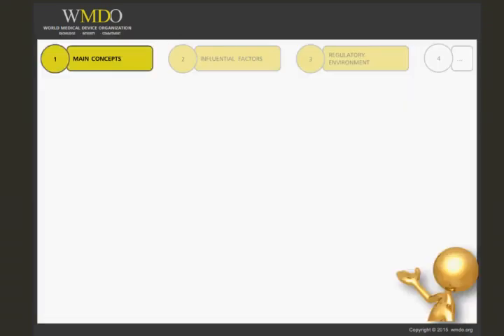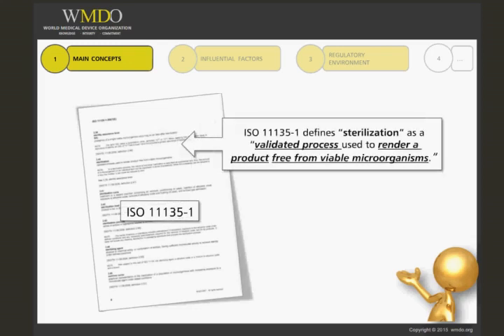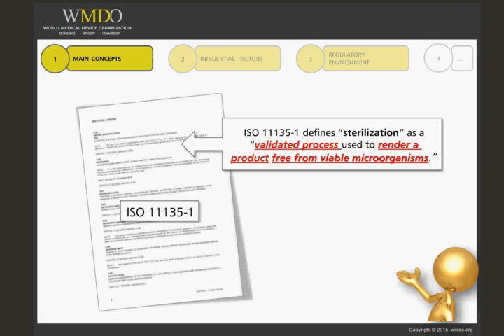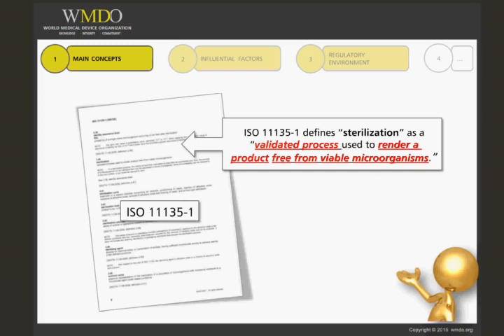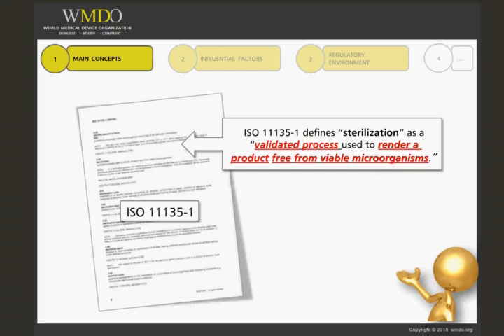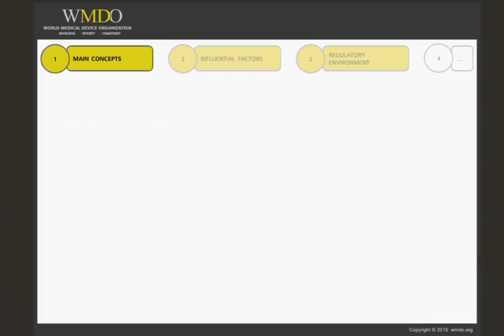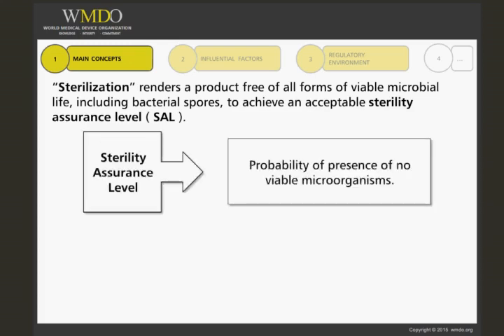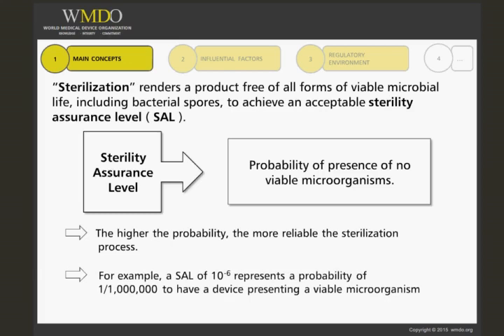Validation of Ethylene Oxide Sterilization of Medical Device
Course Description:

Ethylene Oxide  is one of the oldest and most used methods to sterilize medical devices. Due to its characteristics low temperature less than 50C and compatible with most raw materials EtO allows the sterilization of most of the devices.
Therefore, it is very important for any manufacturer designing sterile product to understand the requirements of the international standard ISO 11135-1 and -2 and how to validate and routinely use Ethylene Oxide.
This training is designed to give knowledge about the regulatory requirements, but also the practical aspects of the validation and use of Ethylene Oxide.
After a short introduction about the microbiological aspects of the medical devices manufacturing, the presentation will focus on the validation process of a device and how to fully comply with international standards.
The last part of the training session will develop the requirements to release a sterilization batch during routine processing.